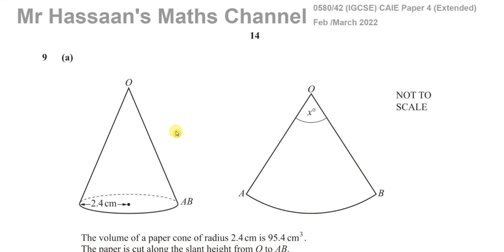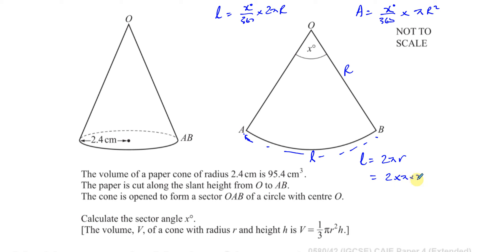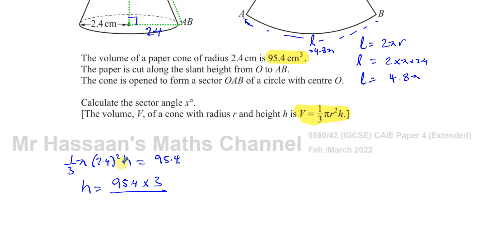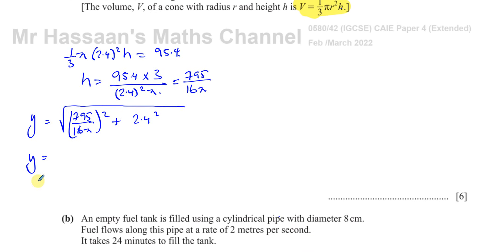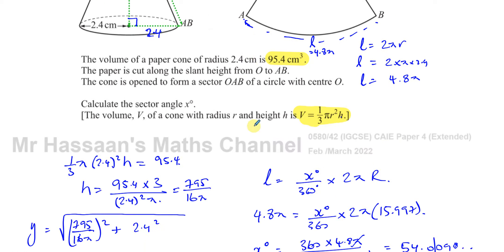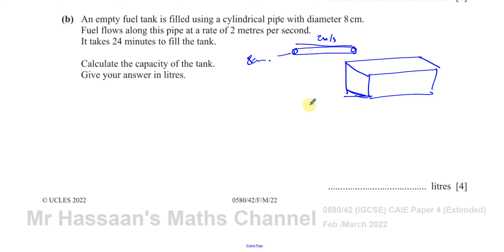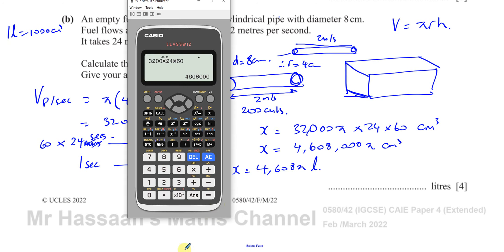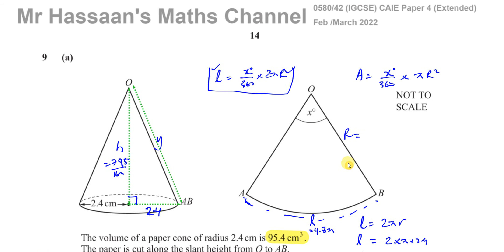0580/42/F/M/22 (IGCSE), March 2022, Paper 42, Q9, Cones and Sectors, Volume, Flow in Pipes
Feb March 2022 Paper 42 Q5 Check out the links at the end of the video to find playlists for questions on this same topic